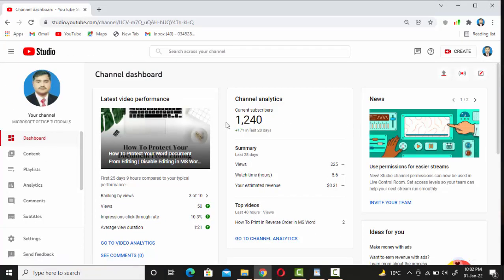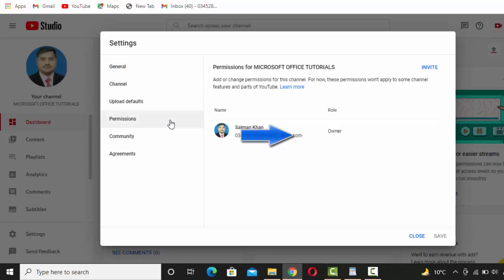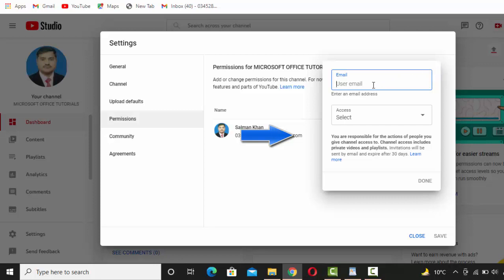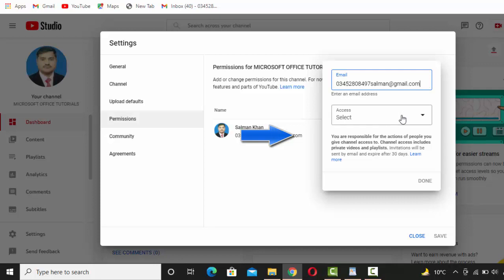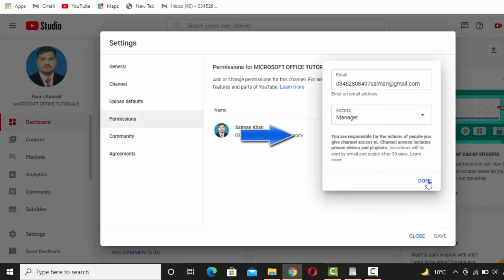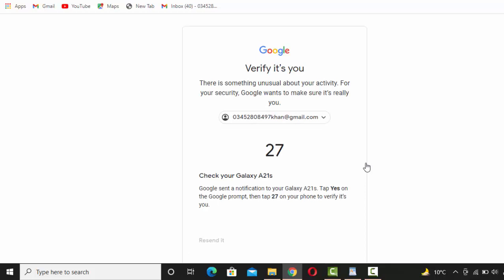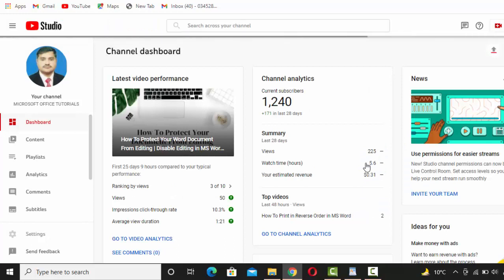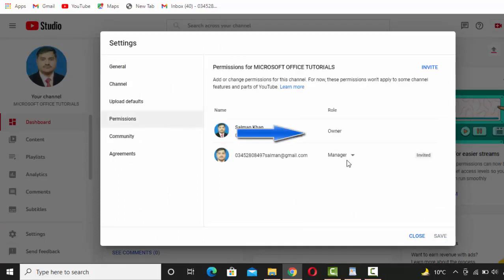How To ADD Manager on Your Youtube Channel in 2022.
Hi There!!
Let Start!!
In This Tutorial You Will Learn about How To Invite Someone As Manager in Your Channel. It is very easy and simple process. Please watch the whole video, You will find it very easy.

how to
ADD Someone As Manager in 2022.
How to make manager.

Watch How to Add And Remove Image, Picture And Photo As Watermark In MS Word Documents

Slaman khan officials